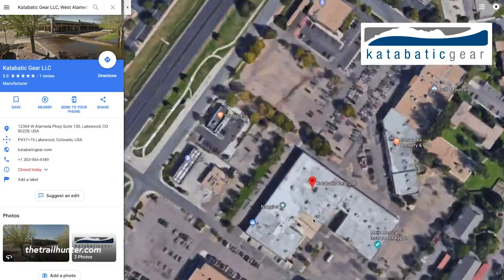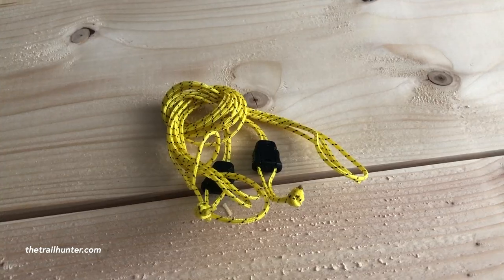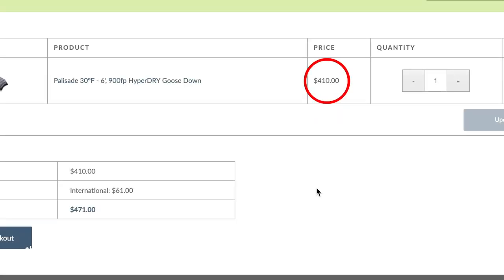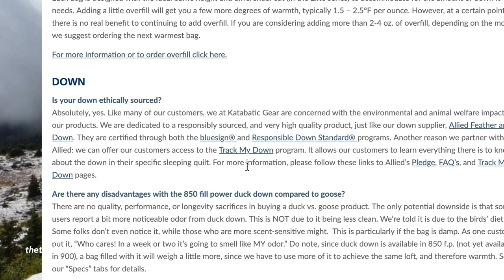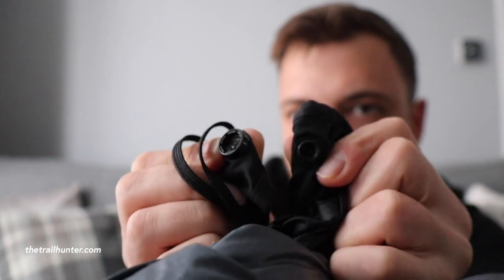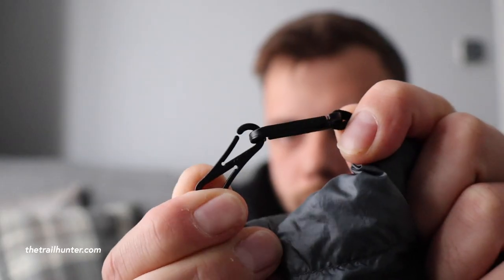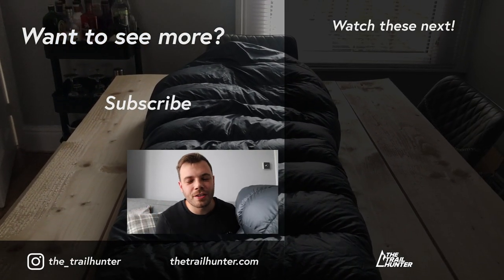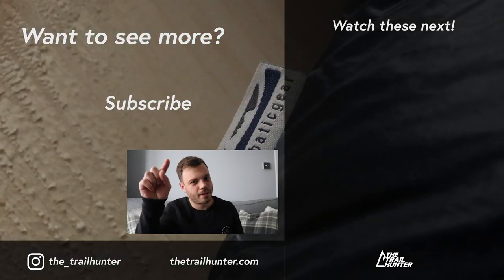Katabatic Gear Elite Palisade 30 - Worth the money? Down sleeping quilt review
This is one of the most expensive down sleeping quilts you can buy, but is it worth the money and why on earth did I spend so much on it? Find out in my full review of the Katabatic Gear Palisade 30 down sleeping quilt!

After almost a year of use, I've really put this sleeping quilt through its paces. I've used it to hike 100 miles along the South Downs Way, I used it for my 12 day hike up to Everest Base Camp in temperatures down to minus 20 degrees celsius and I have to say it's held up incredibly well. They use seriously high quality, light weight materials as well as ethically sourced goose down.

There is of course a few little issues I feel this sleeping quilt could have improved on at this price point.

That said, it is by far the lightest and warmest sleeping quilt I've ever owned.

CLOTHING

NAVIGATION

WATER TREATMENT

ELECTRONICS

EQUIPMENT

STORAGE